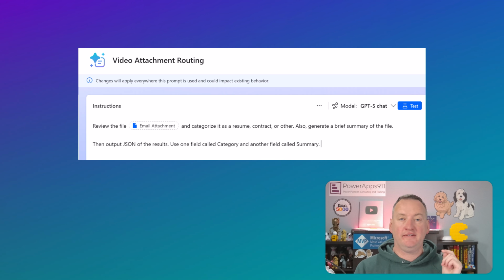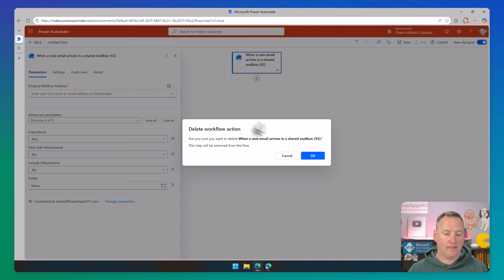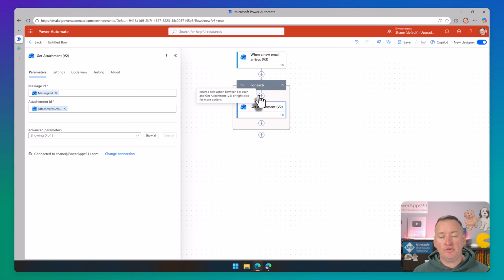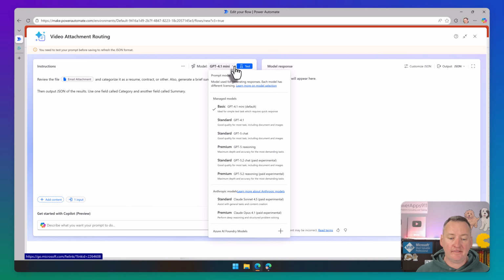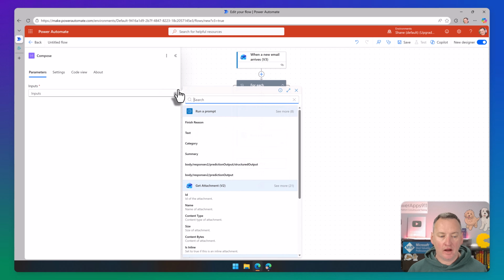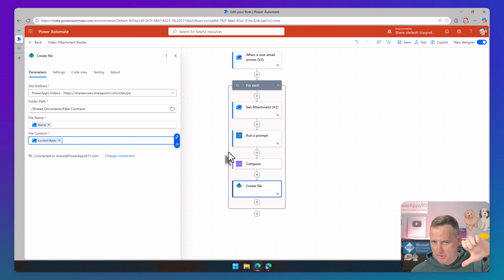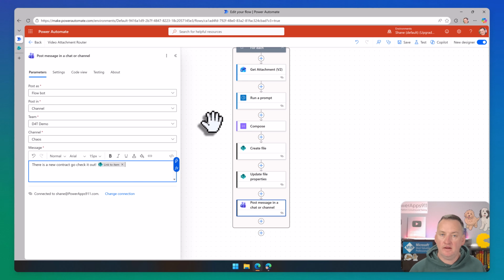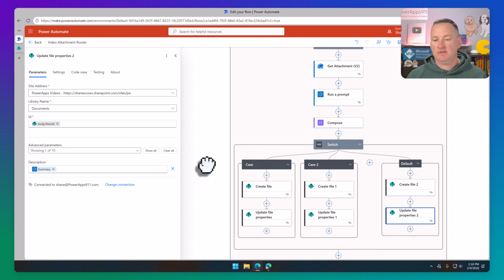Power Automate Email Attachment Routing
Learn how to automatically route your Outlook Email Attachments to SharePoint or Teams using Power Automate Cloud flows and AI Prompts. This is is one of the most common questions I get, so we break it down and show you how to setup this productivity boosting flow yourself.

0:00 Email Attachment Routing in Power Automate
0:38 Demo Attachment Routing
2:25 Create the Outlook new email trigger
3:52 Get attachments action
5:42 Add an AI Prompt
10:59 Compose to test
11:30 Send a test email
12:54 SharePoint Create File
13:55 SharePoint Update File Properties
15:39 Teams Post a Message
17:02 Insert a Switch statement